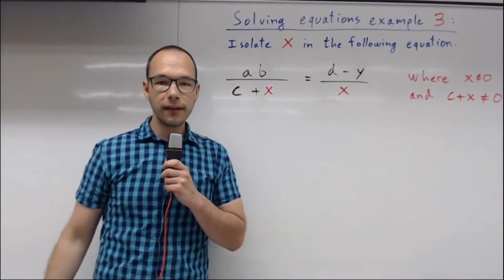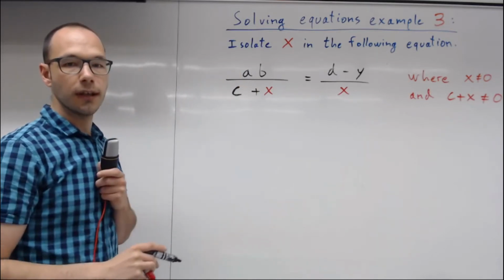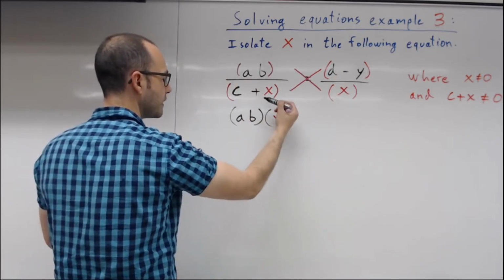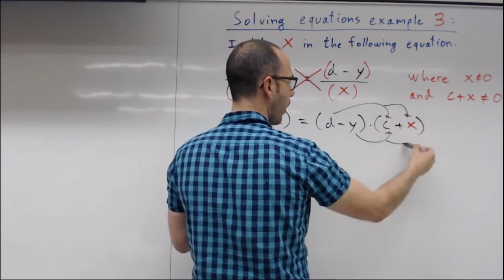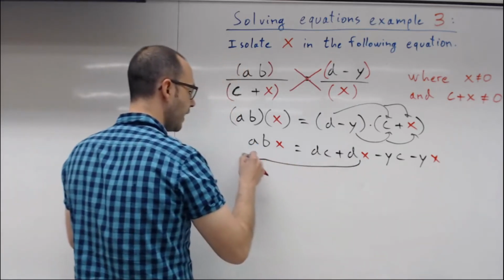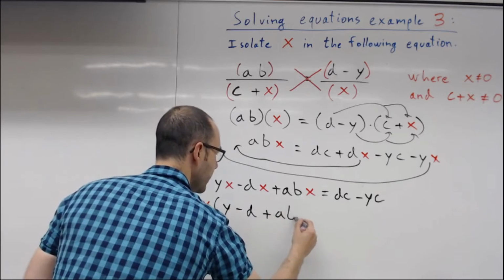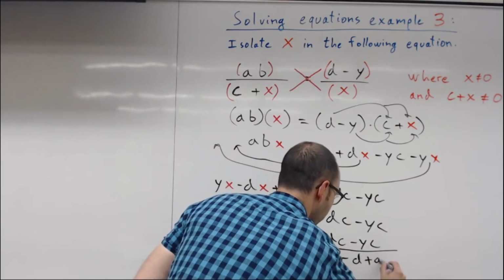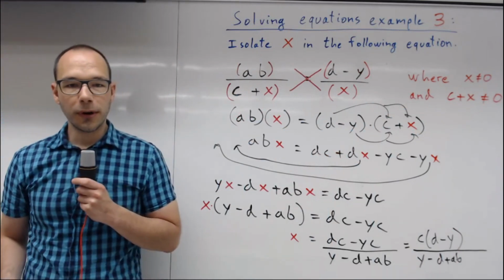Solving equations (example 3)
Last example on equation solving. We will use a new special move...

Cross Multiplication!